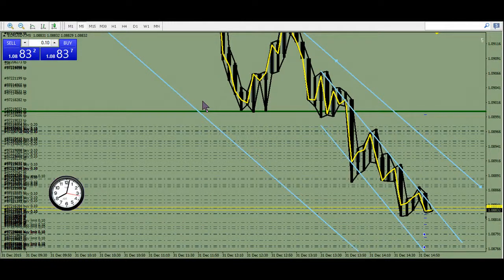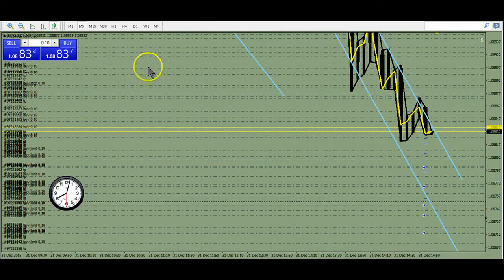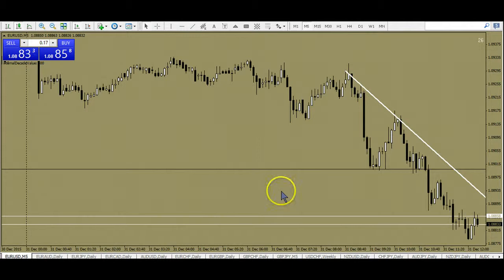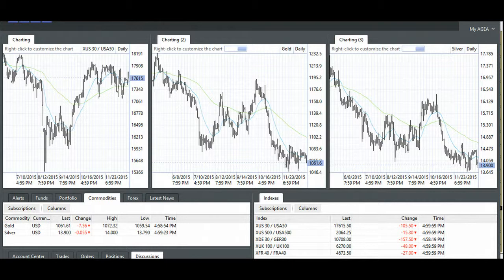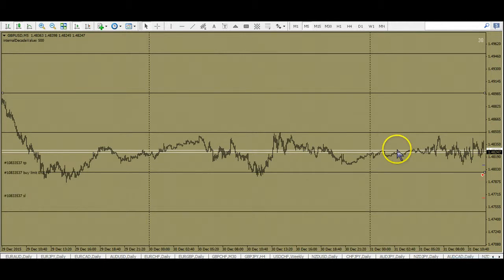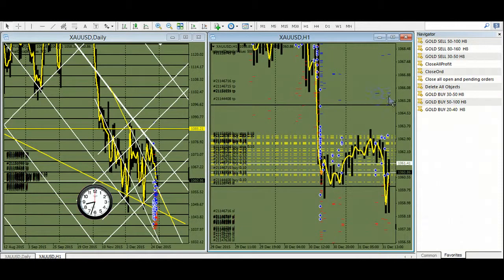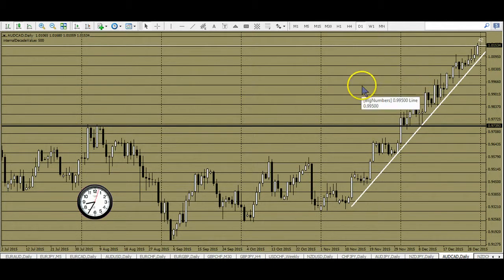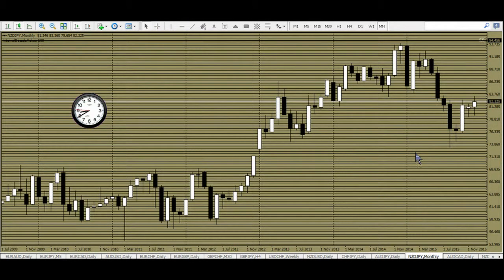EUR/USD 12-31-2015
MT4